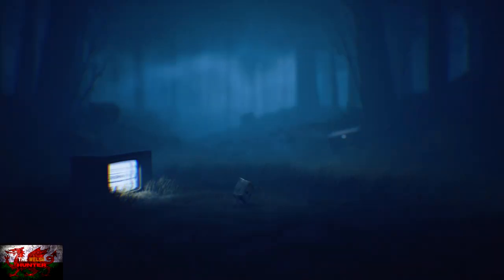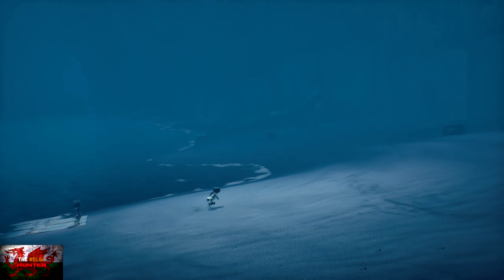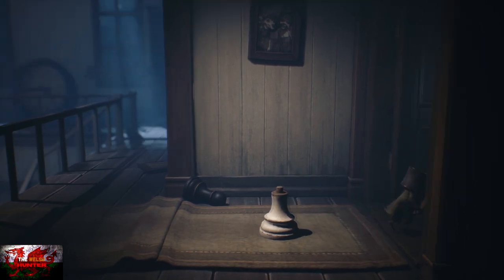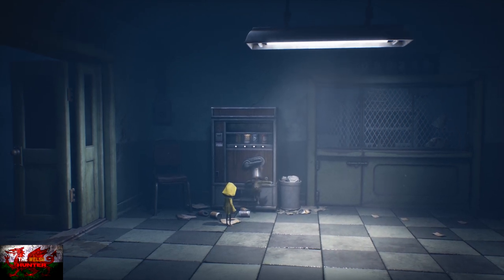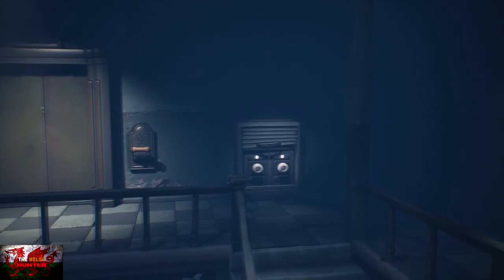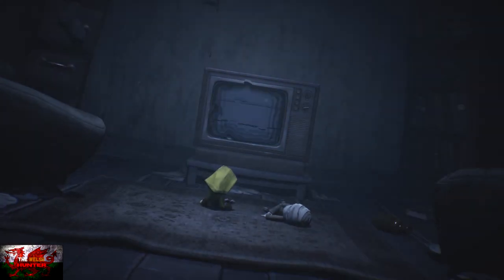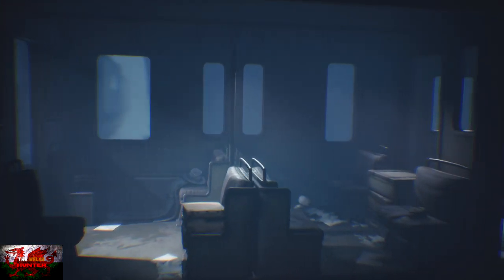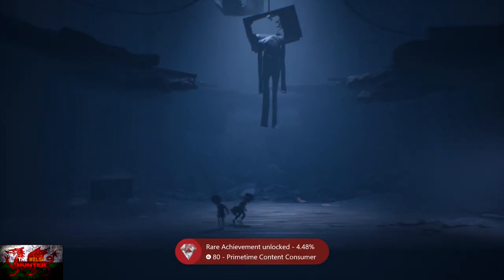Little Nightmares 2 - 100% Achievement/Trophy Guide & Full Walkthrough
Welcome to my 100% Achievement/Trophy Guide for Little Nightmares 2!
A game developed by Tarsier Studios, Published by Bandai Namco Entertainment & is available to you for just £24.99

So we play as a young small small boy called Mono who very much like the first game, has to traverse through different levels and settings and try not to get caught by big old people with varying abilities who are trying to kill us for some reason.

This game improves on the original by a long shot in almost every department so for the price, is an abolsute bargain comparing to what your getting!

Achievements and Trophies wise, its a much easier list this time around with the fact that there is NO speedrun/No death run (Unless they bring out DLC in the future).
Story related, missable ones and we need to be getting glitching remain collectibles and hats in each of the 4 out of 5 chapters.
Overall its a nice easy game with somer incredible gameplay to boot.

Could be looking at around 4-6 hours to complete.

TimG84

Big Love!